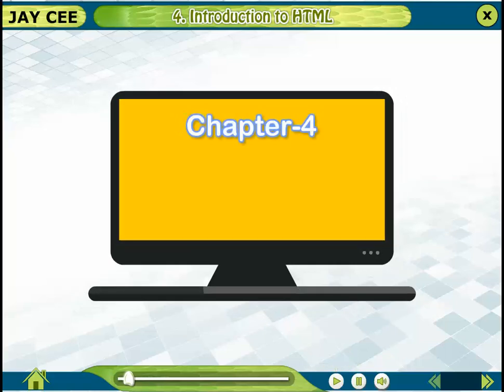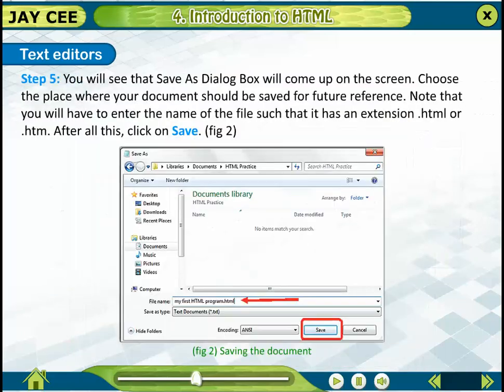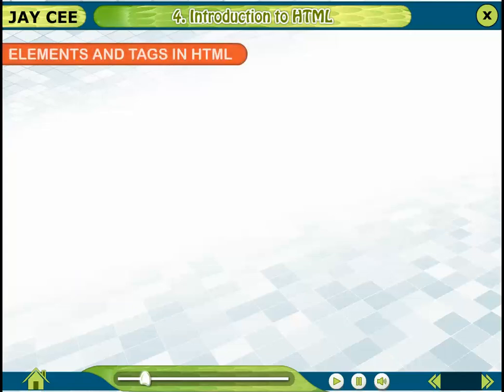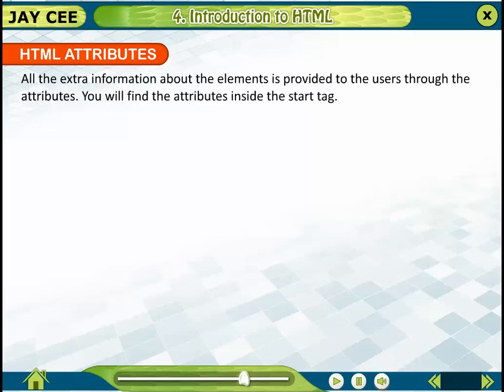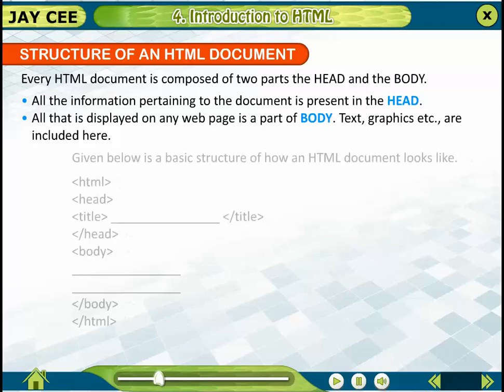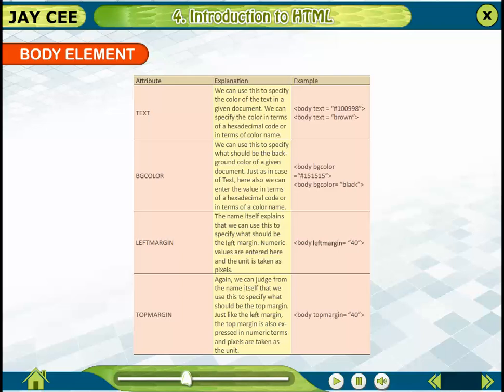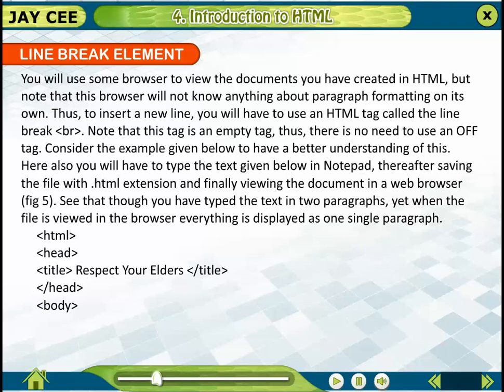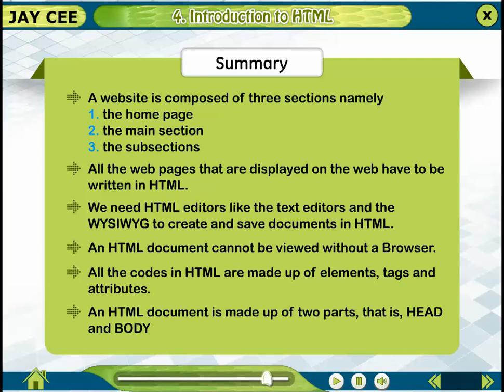Ch 4 | Jay Cee | Log In Log Out | Class 7 | Introduction to HTML | For children